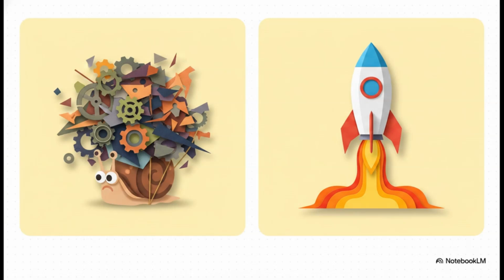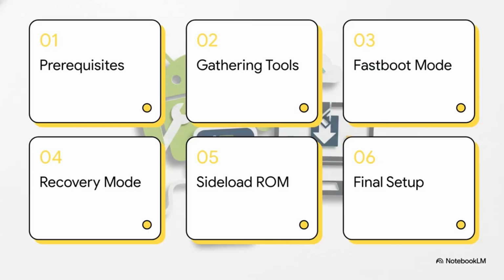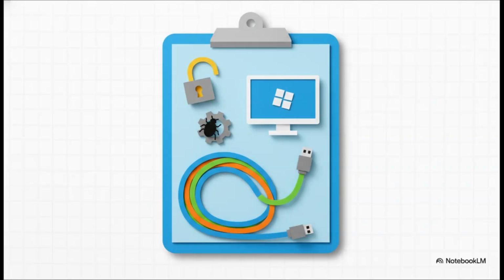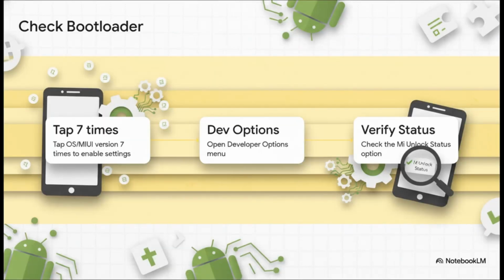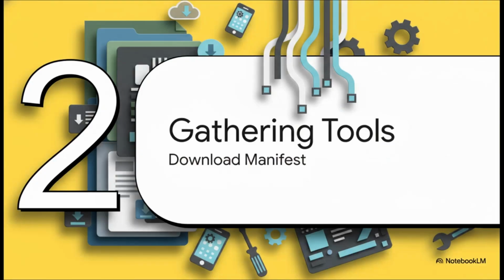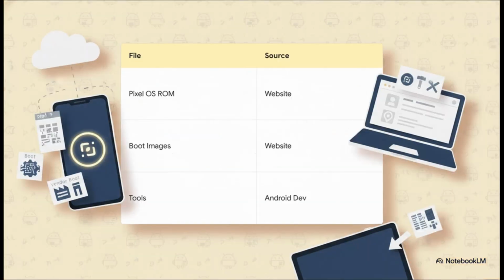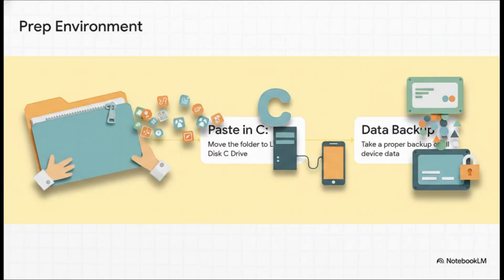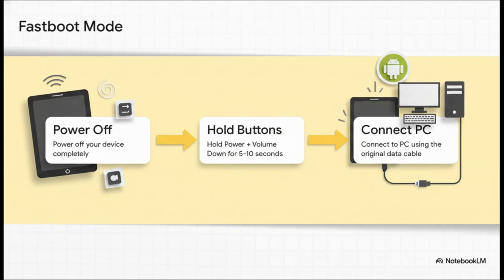The Master Guide to Flashing Xiaomi Custom ROMs